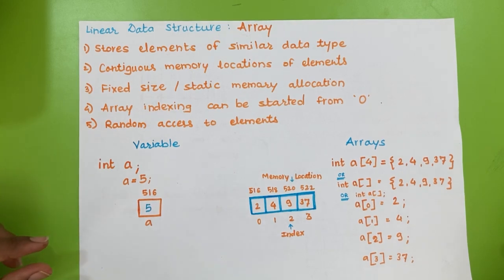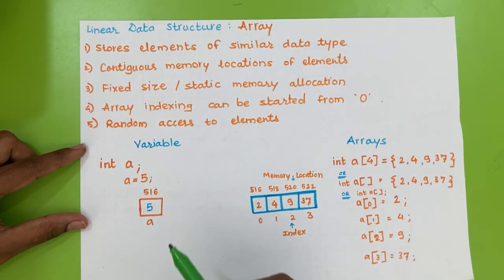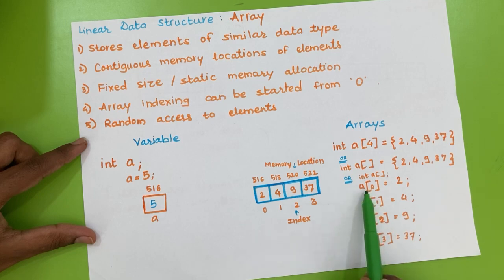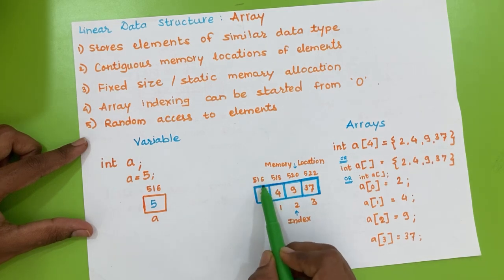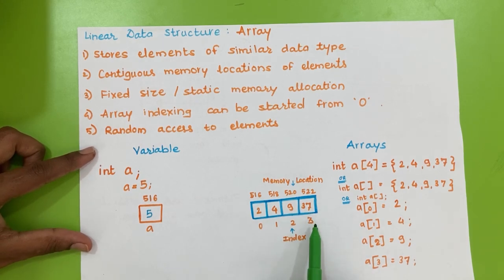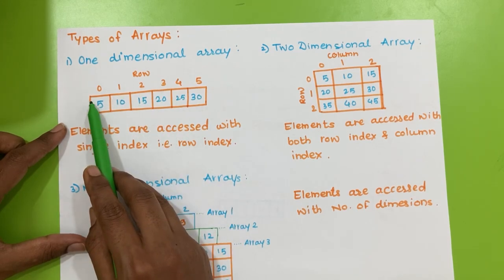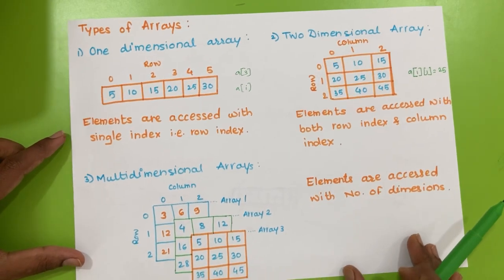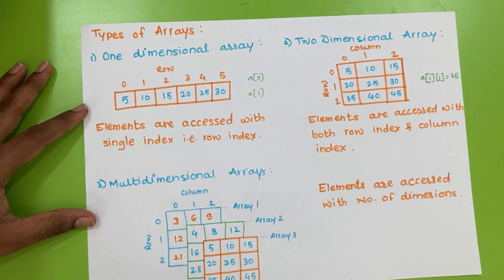Array in C | Linear Data Structures: Array | Definition , Declarations, Types, Examples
Array is linear data structure which stores similar data type elements in a contiguous memory location.

Array index can start from 0 on most of the programming language. Single dimensional, Two dimensional and Multidimensional array are the types of arrays.

For more explanation which this video till end.